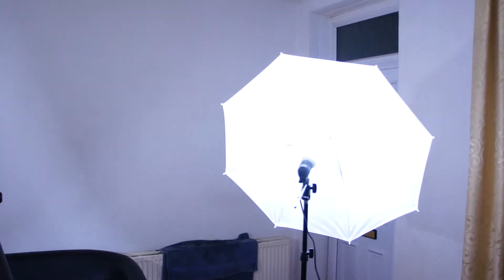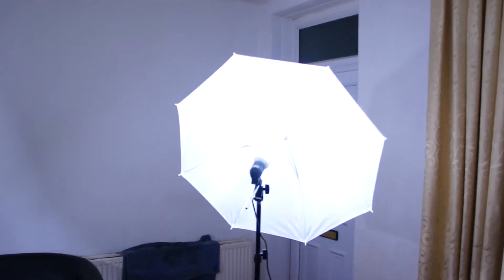LIGHT TEST YES I KNOW AM BLURY AGAIN.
Light test this is